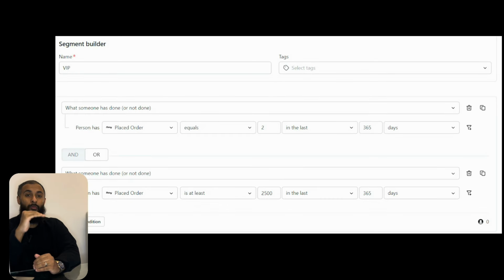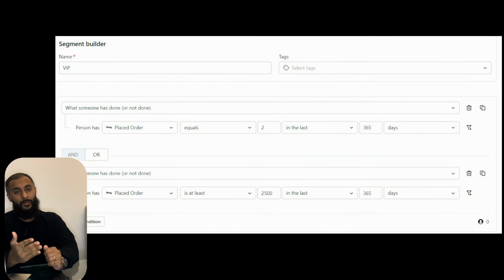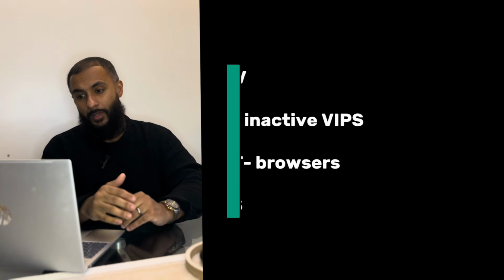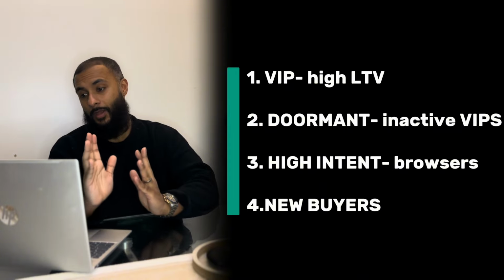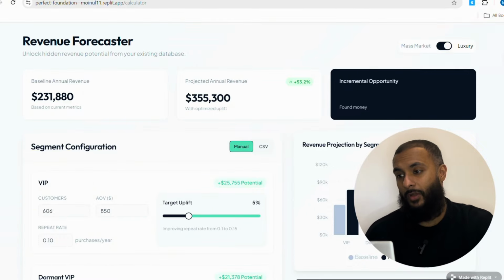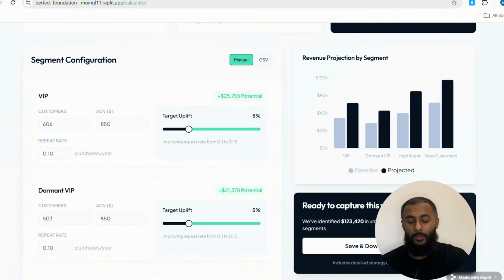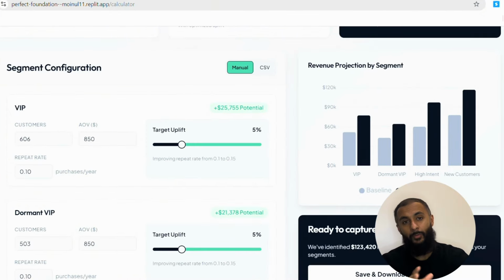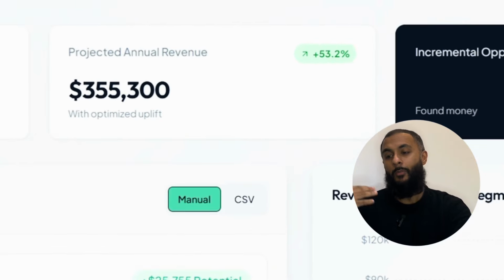This Email Revenue Predictor Found $100K+ Hidden Inside Existing Customers (No Ads Needed)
🚀 Your next $100K+ is already inside your email list.

In this 7-minute video, I break down our revolutionary Email Revenue Predictor and how premium eCommerce brands can unlock serious growth by focusing on the segments that already convert — instead of wasting budget chasing cold traffic.

Most brands are sitting on a customer base that already works…
they’re just not extracting the full value from it.

✅ In this video we cover:
 • How the Email Revenue Predictor finds hidden revenue opportunities
 • The key segments that drive predictable uplift:
 • VIP customers
 • Dormant VIPs
 • High-intent buyers
 • New customers
 • Why small improvements create huge wins:
 • even a 5% uplift across key segments can generate $100K+
 • How personalisation + timing + segmentation can lead to 50% uplift

This isn’t “send more emails.”
This is revenue engineering for premium brands.

📩 Want me to run this predictor on your brand and show your exact revenue opportunity?
Comment “REVENUE” and I’ll send the details.